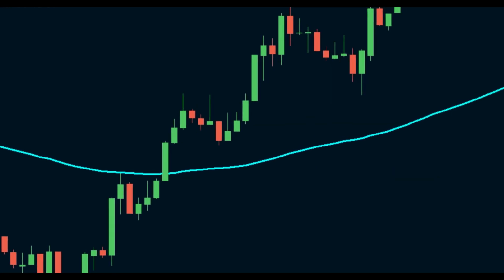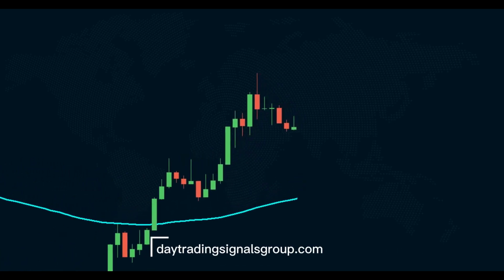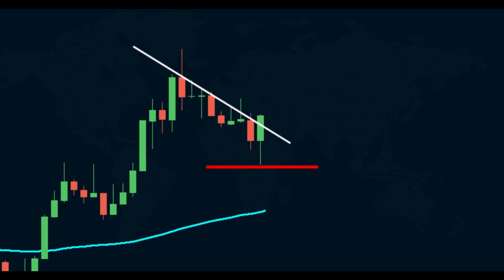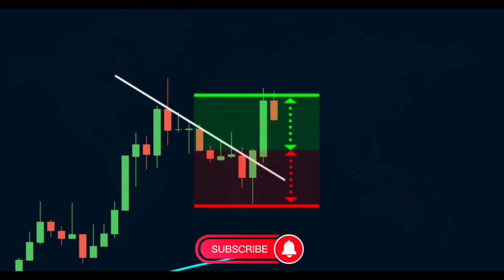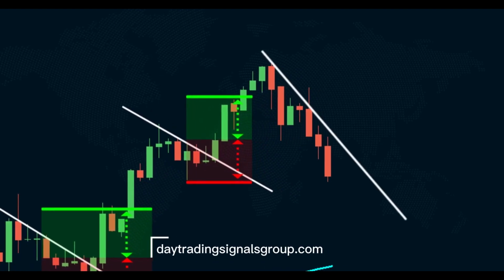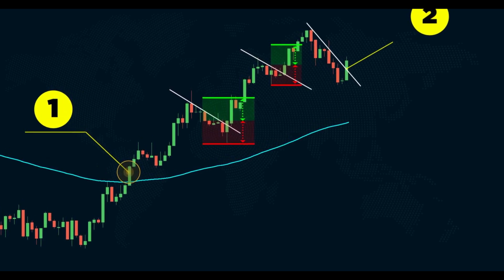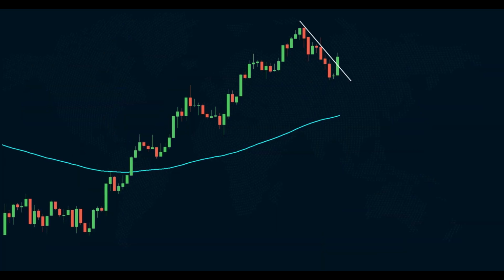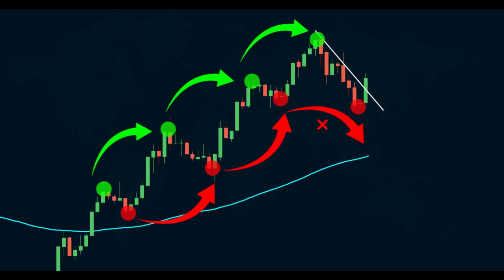THE BEST STRATEGY FOR BEGINNERS - FOREX BASICS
In this video, I will show you a strategy that works in the forex market. We must remember that there is no 100% profitable strategy, but there are strategies that work in the long term and make you profitable. This is an easy strategy to learn and execute in the market.